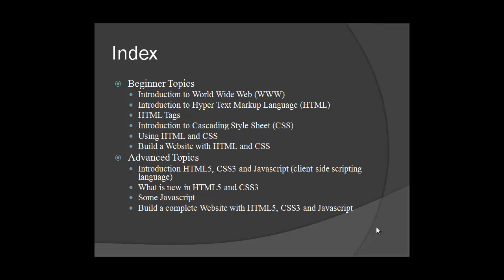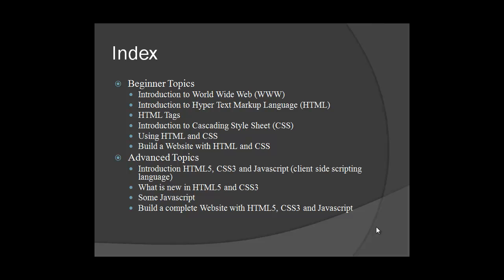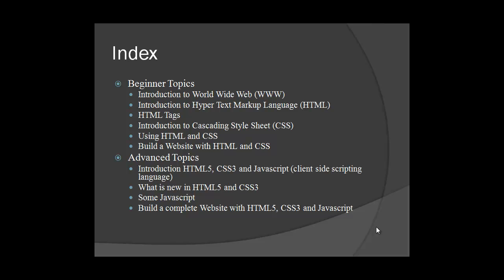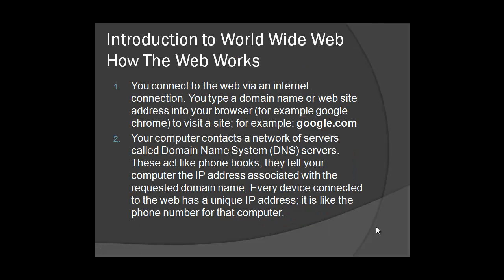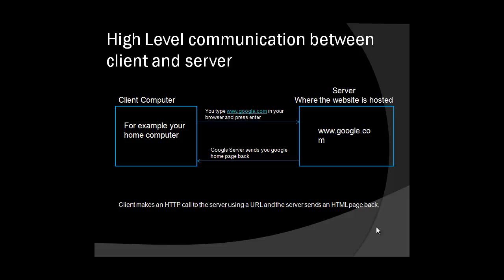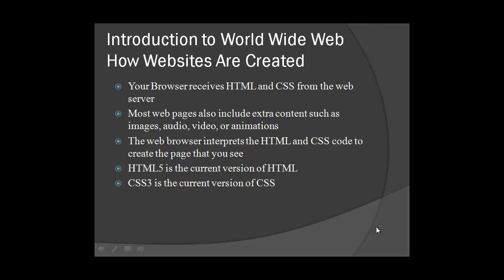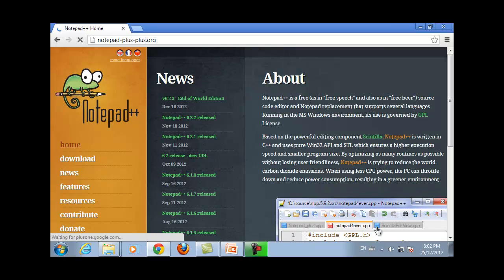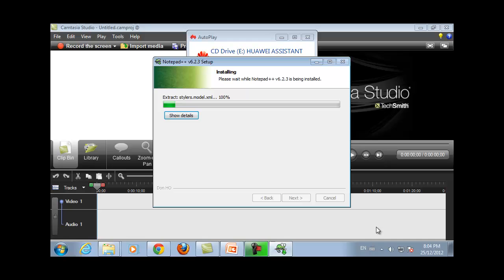HTML, CSS and Javascript - From Beginner to Advanced - Lesson 01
Learn HTML/HTML5, CSS/CSS3 and Javascript - From Beginner to Advanced. And Learn to build a complete professional website from scratch.